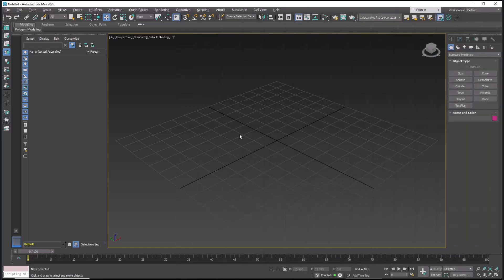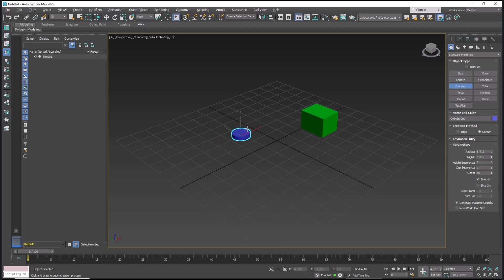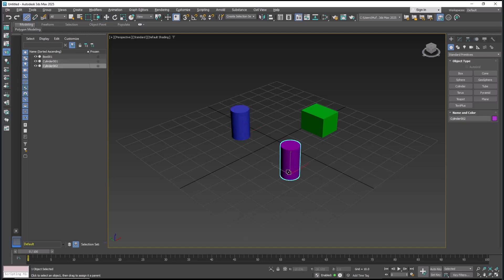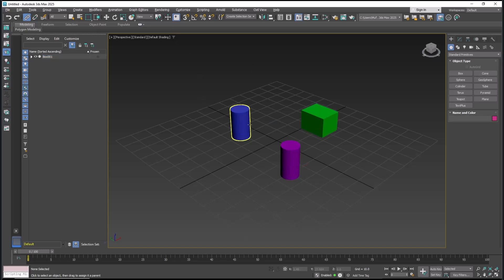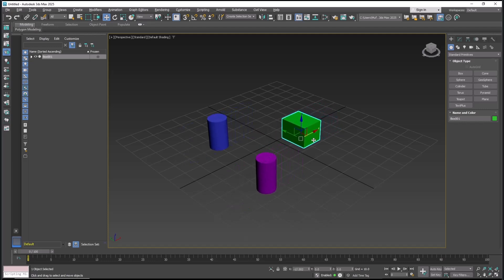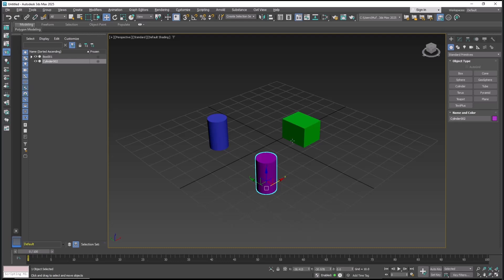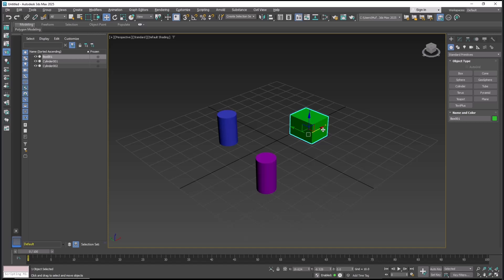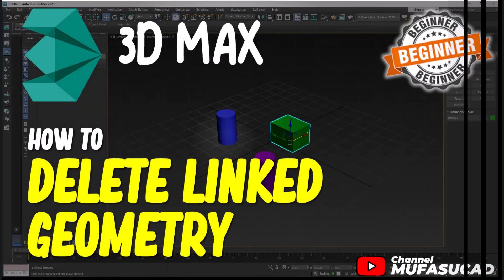3Ds Max How To Delete Linked Geometry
Learn how to efficiently delete linked geometry in 3ds Max using simple steps. Improve your workflow and enhance your 3D modeling skills with this helpful guide.